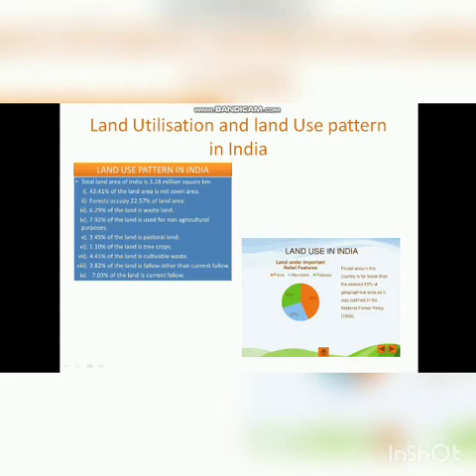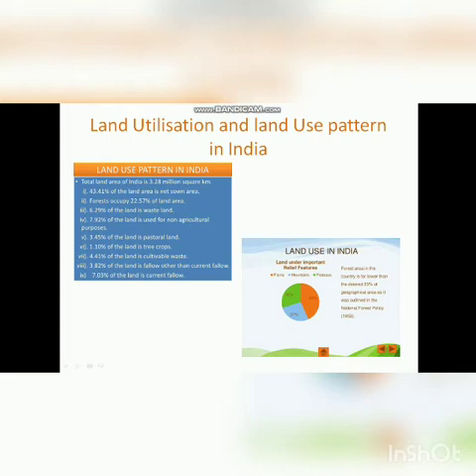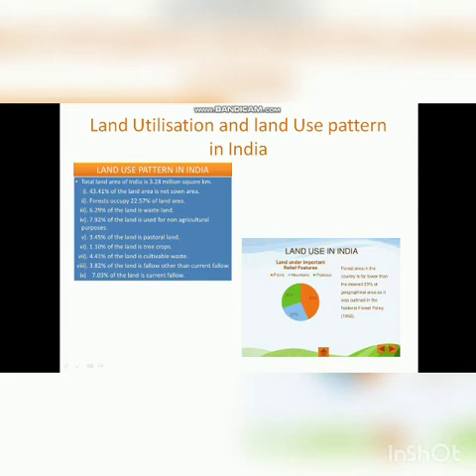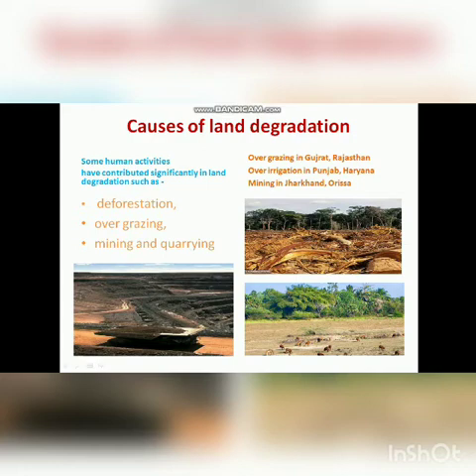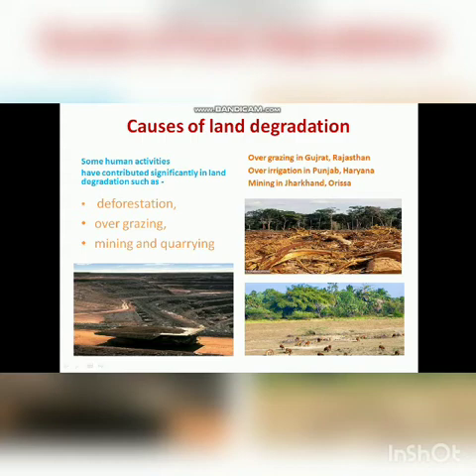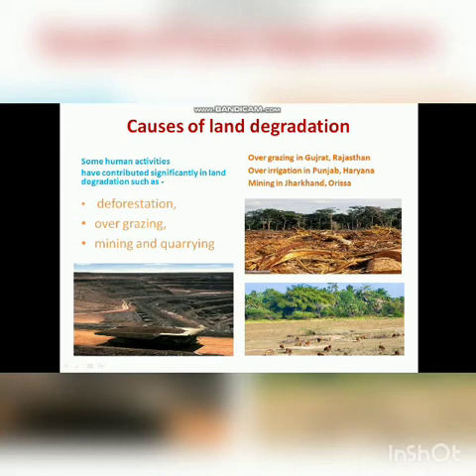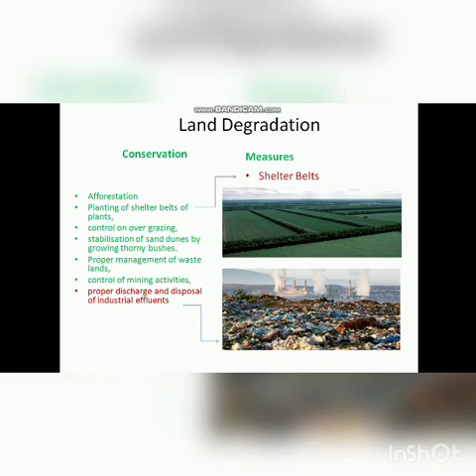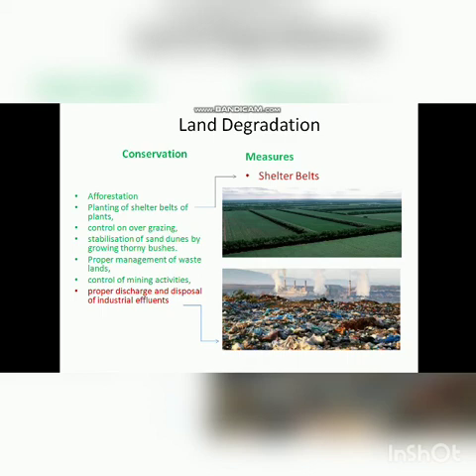RESOURCES AND DEVELOPMENT (PART III) CLASS X GEOGRAPHY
This is a video for the students of Class X of Asian International School.